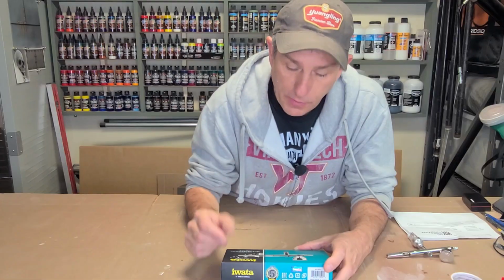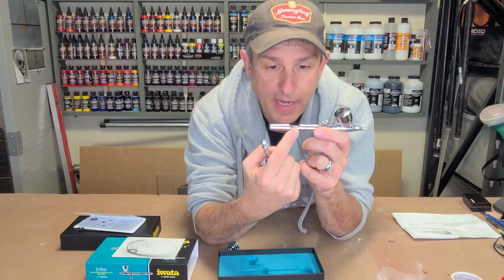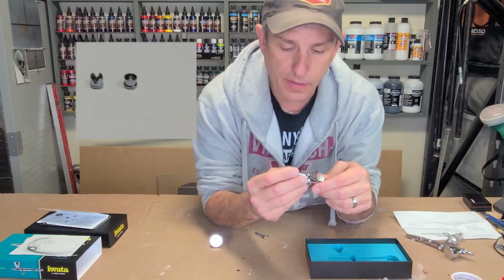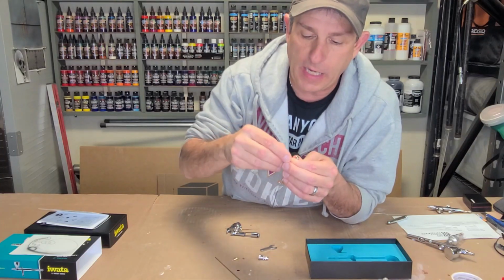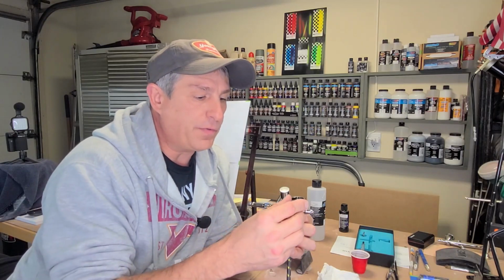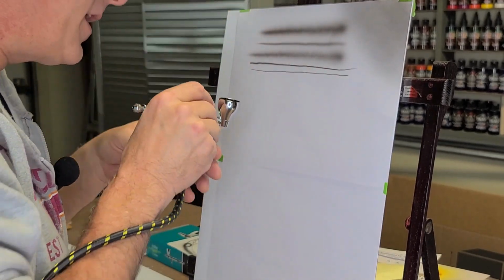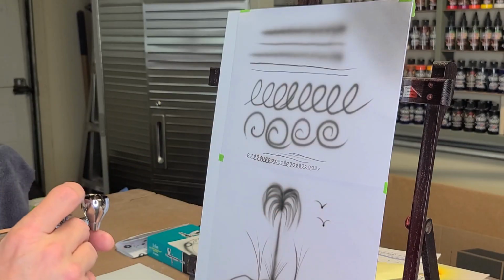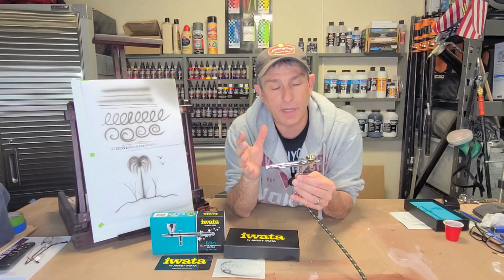Iwata Eclipse Takumi Side Feed Airbrush - Unboxing and Review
Iwata Eclipse Takumi Side Feed Airbrush - Unboxing and Review. I take a close look at this newly styled Eclipse with a side feed cup. Then I load it up with paint and test it out and then finish up with my thoughts on the brush. It is my goal to help you speed up your learning process by having you avoid the mistakes I have made by trial and error. I also want to help you make some "Do It Yourself" accessories for around your Airbrush shop to make your project easier and save some money.

Iwata Eclipse hp-cs